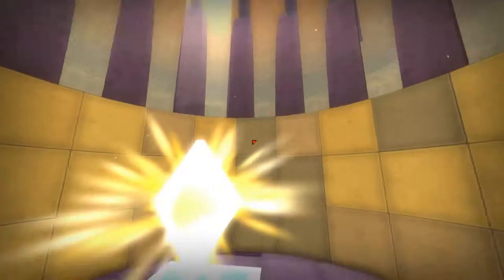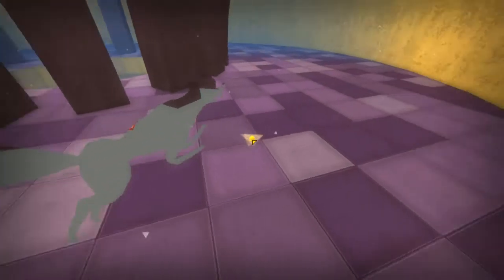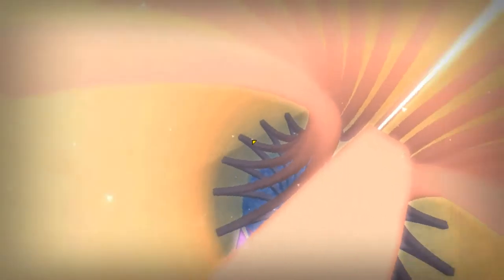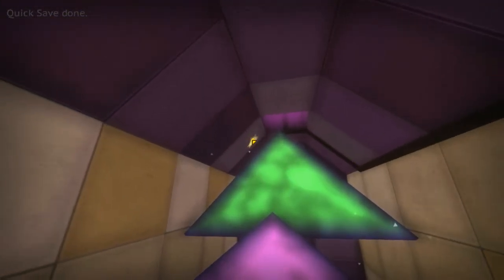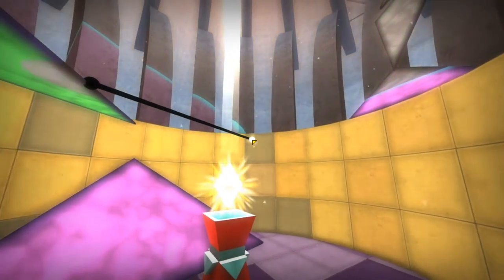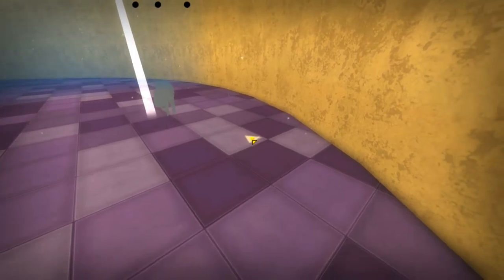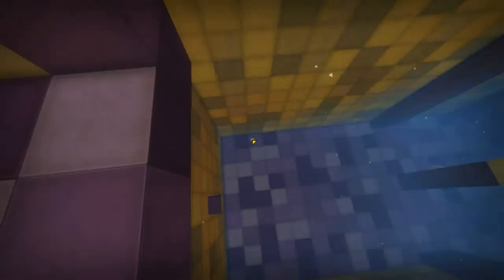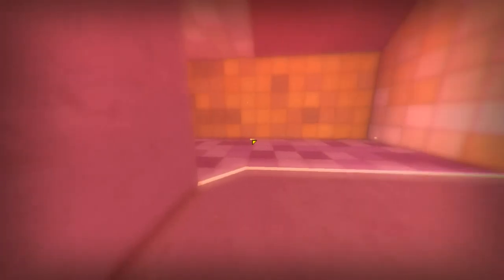{TRI of Friendship and madness} ' 24 ' = Puzzles with foxes =